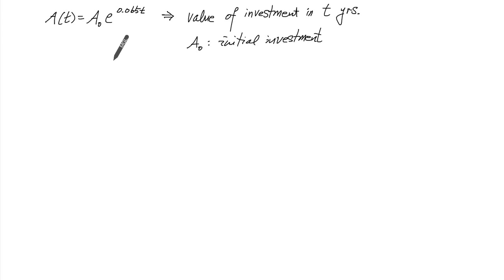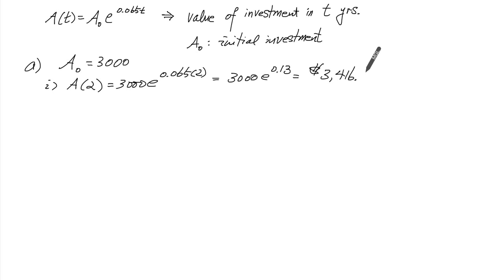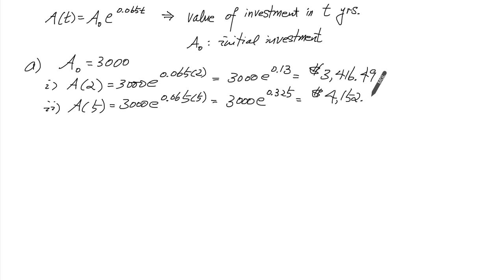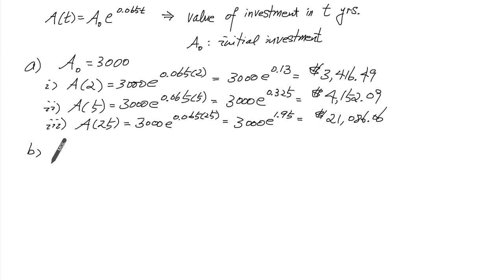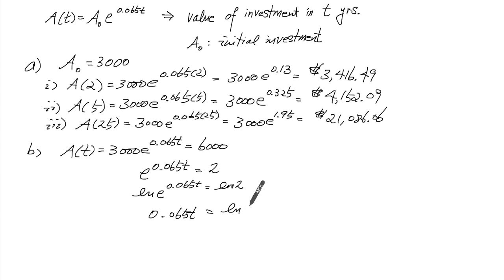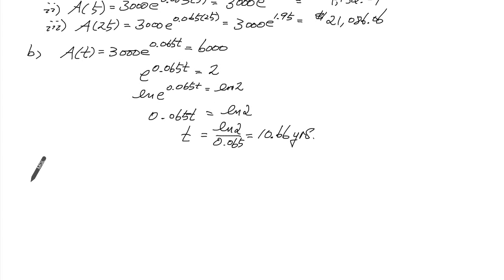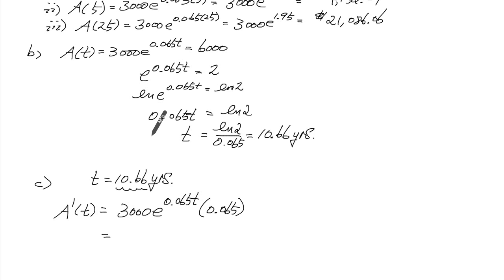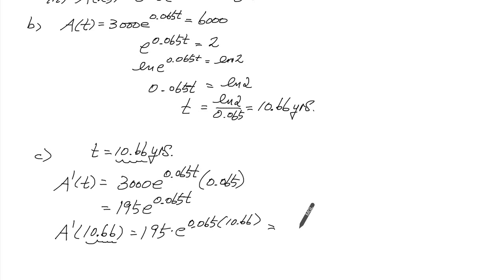Differentiation Rules for Exponential Functions